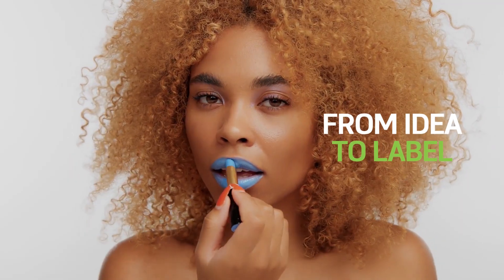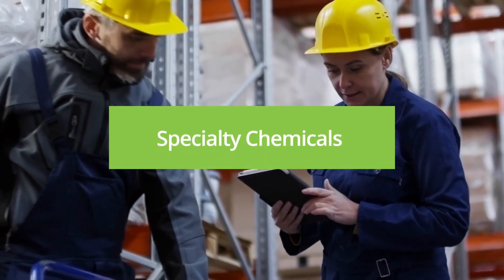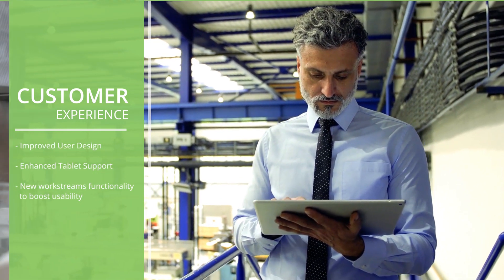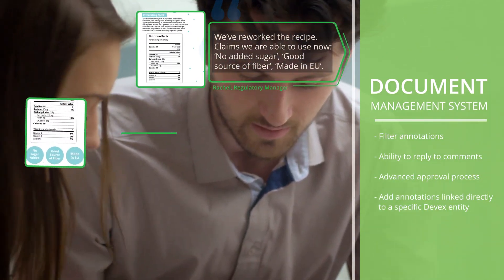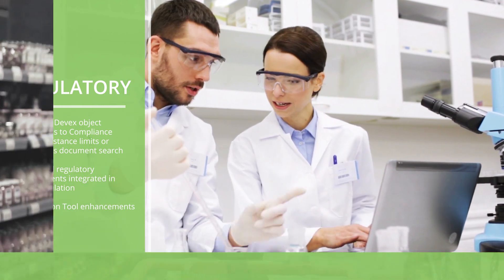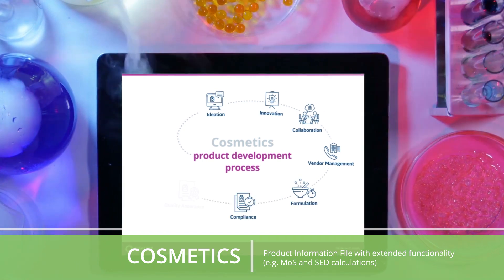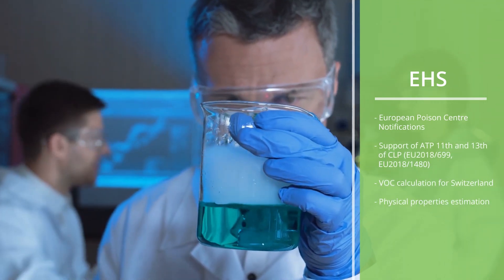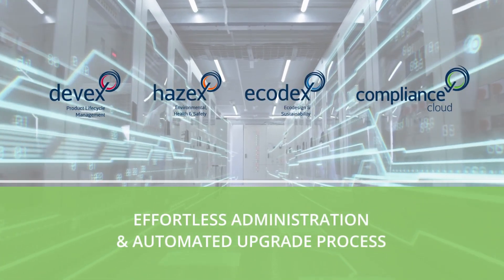New Release - Devex 3.9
At Selerant we’re committed to delivering world-class PLM solutions with a strong investment in research and development. Our latest release, Devex 3.9, underscores our dedication to driving forward PLM innovation.